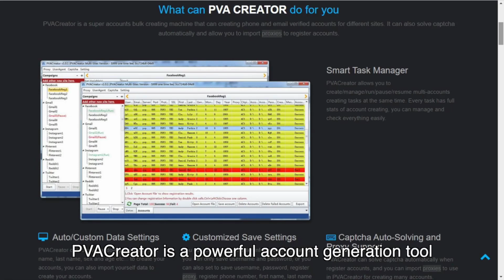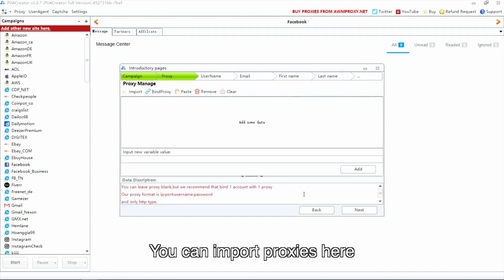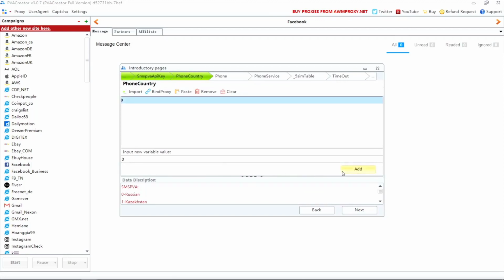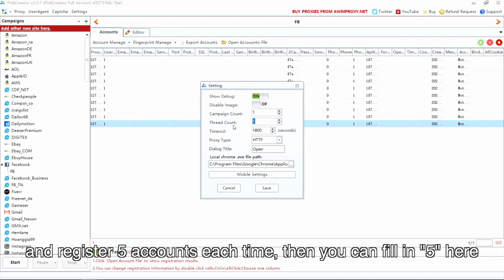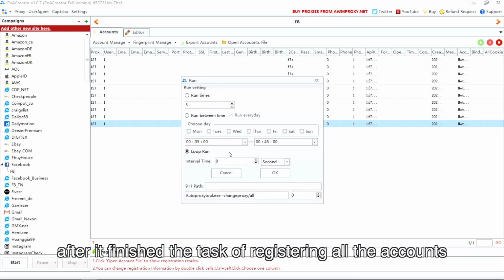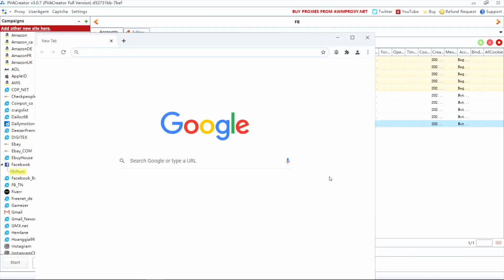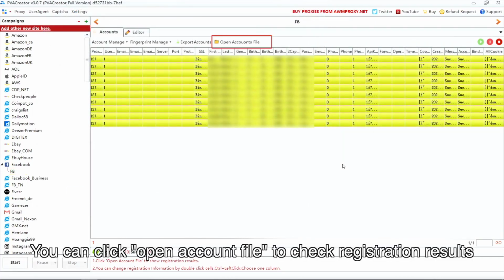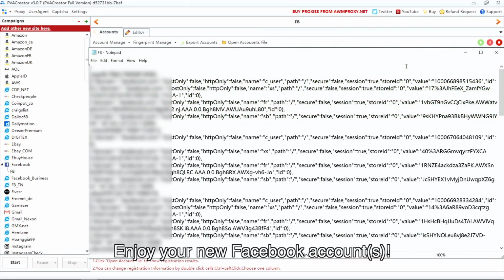PVACreator Tutorial - how to auto create multiple phone verified Facebook accounts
This video shows how to create lots of Facebook accounts by PVACreator.

PVACreator is a super accounts bulk-creating tool that can create phone or email verified accounts for different sites.
It can also solve captcha automatically and allow you to import proxies to register accounts.
PVACreator works with Spotify, Deezer, Facebook, Twitter, Pinterest, Instagram, Gmail, Outlook, Nike, Yahoo, YouTube, and 100+ websites.
Moreover, you can enjoy lifetime free updates and support.

Powerful Functions:
👉Auto/Custom Data Settings
👉Captcha Auto-Solving and Proxy Support
👉Phone Verify Automatically and more

If you have any questions or requirements, leave a comment to let me know.